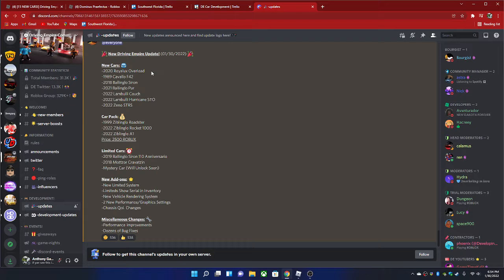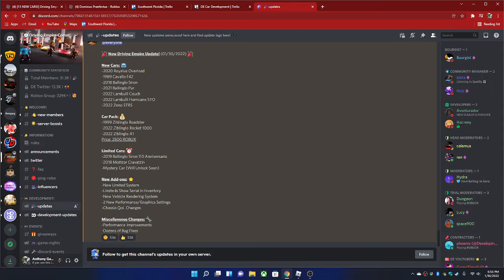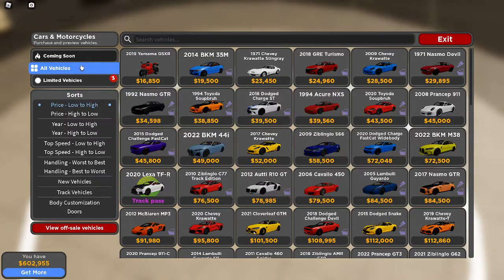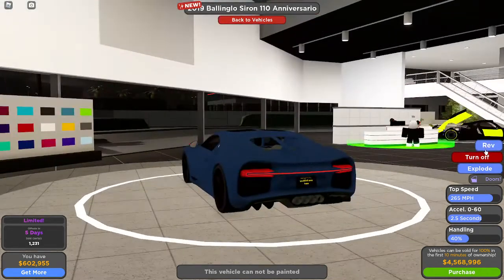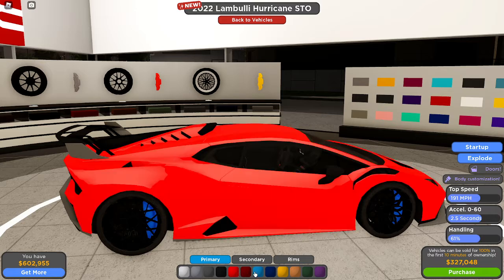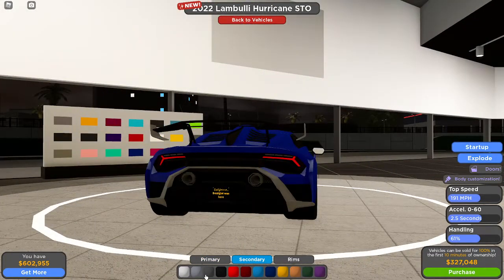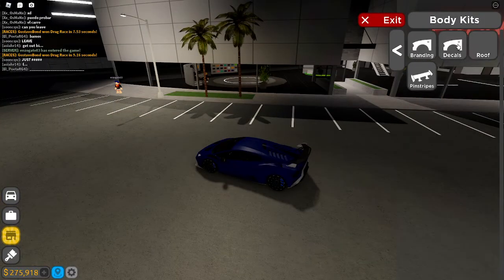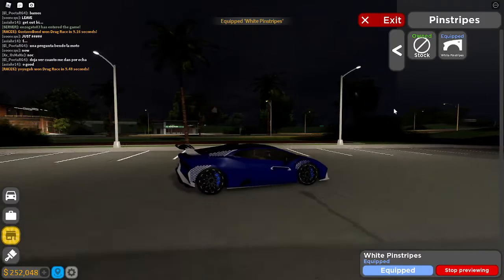15 New Cars Driving Empire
Also i Just Show Two Car In This Video Go See The Other video i made i Show All the Car From This Update/ heres the Also Thx So Much for 531 views